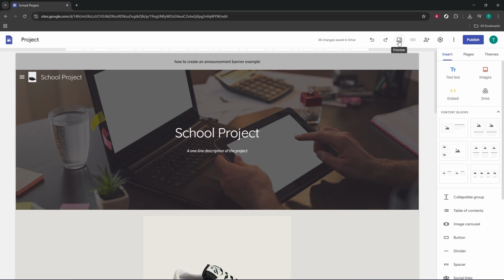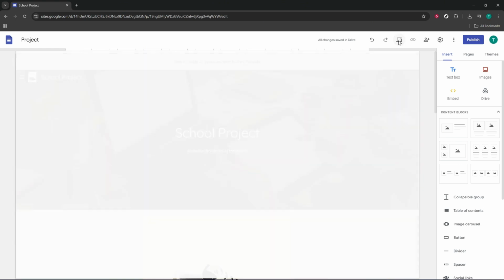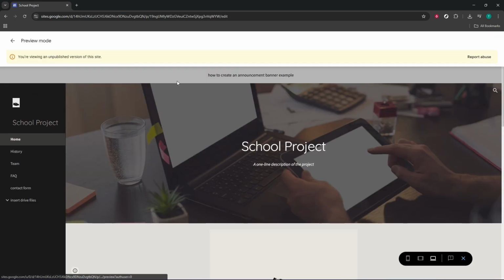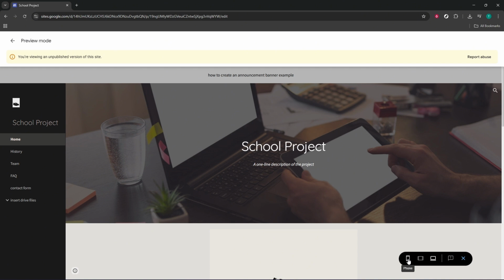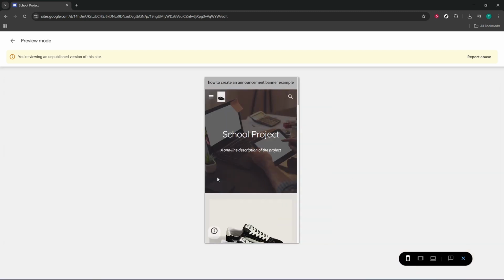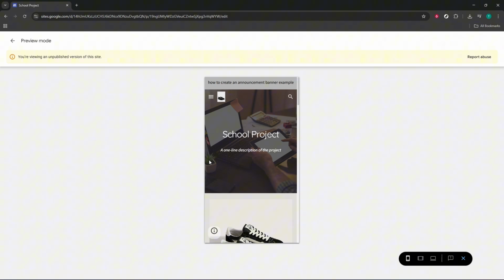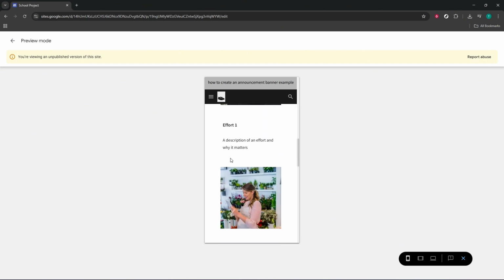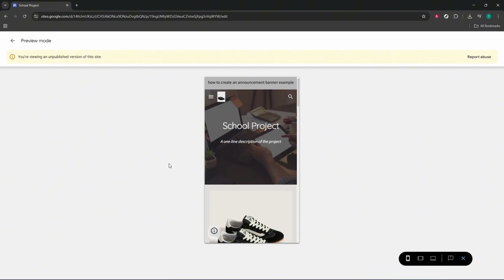How To View Site On Mobile In Google Sites (Quick Guide)